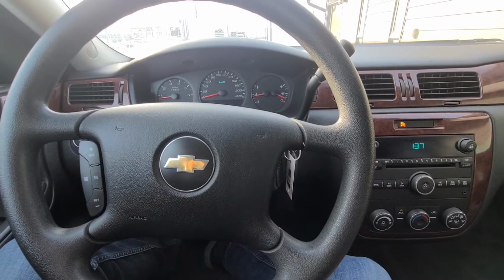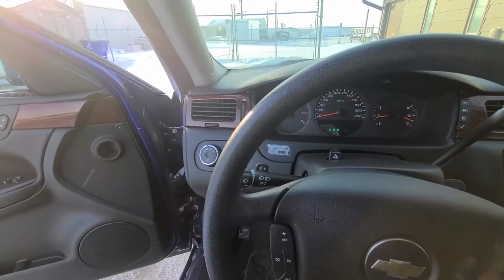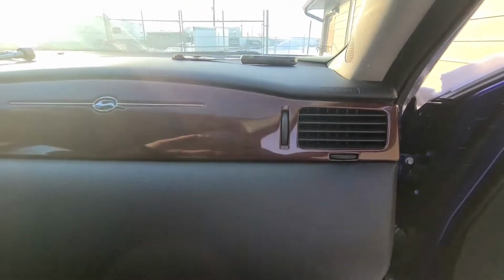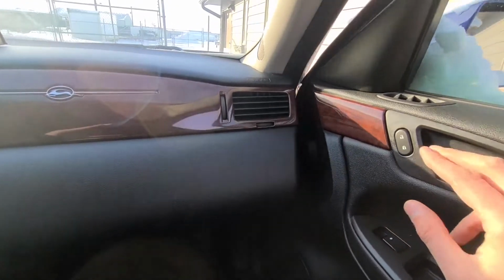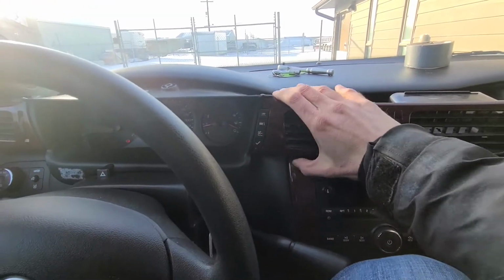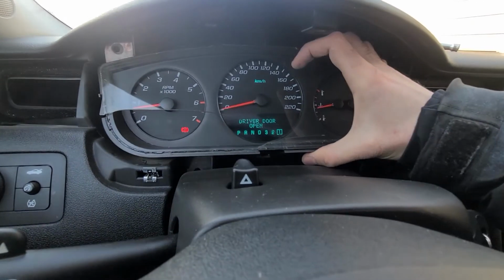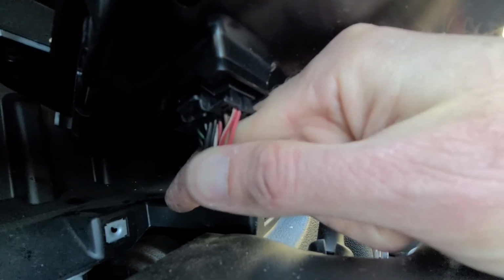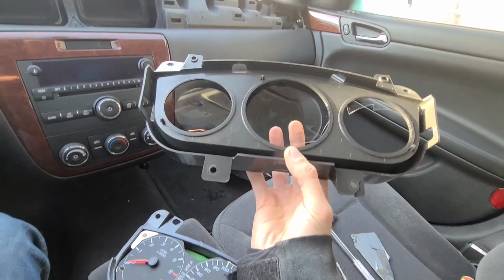Chevrolet Impala - INSTRUMENT CLUSTER REMOVAL / REPLACEMENT (2006 - 2016)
Step-by-step video on how remove and replace speedometer on Chevy Impala sedan ( 2006 | 2007 | 2008 | 2009 | 2010 | 2011 | 2012 | 2013 | 2014 | 2015 | 2016 | LS | LT | LTZ | LIMITED ).

You would be removing the instrument cluster on your Impala in case one of the gauges is not working or maybe the backlight is off. Most of the odometers can be repaired and there is lots of specialized shops that do it. Other option is to replace the odometer with a refurbished one which will match with your mileage.

There is total of 8 screws to remove. All are 7 mm / phillips head. Very easy to do, just watch the  video. Make sure to disconnect the battery before you unplug the speedometer as you don't want to burn the fuse, speedometer or activate theft alert.